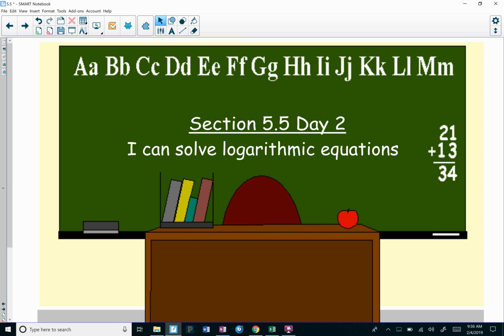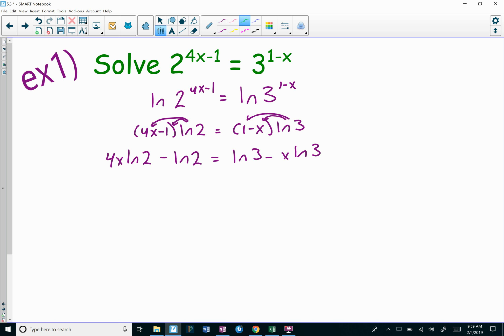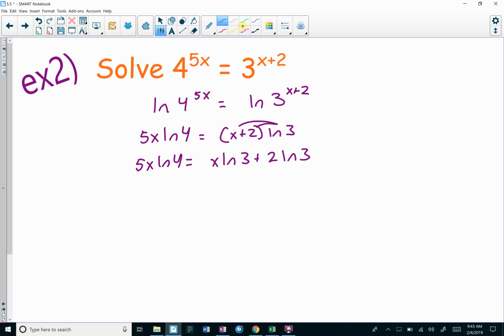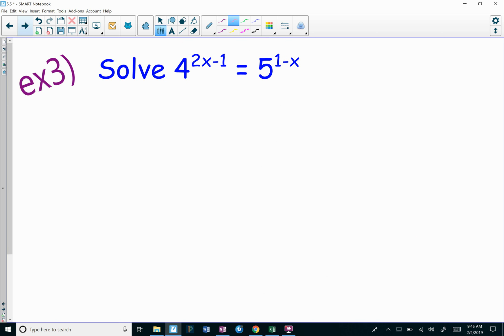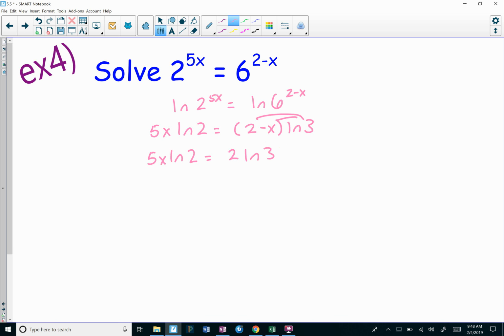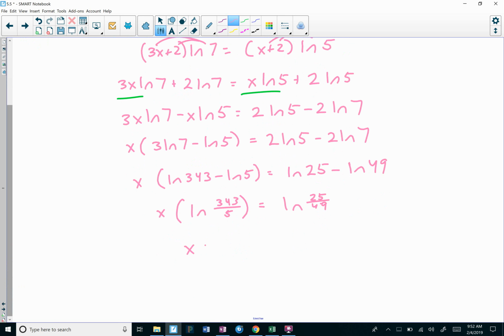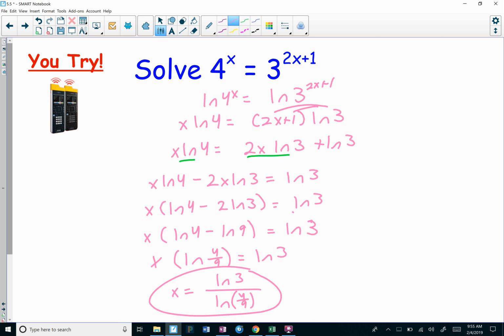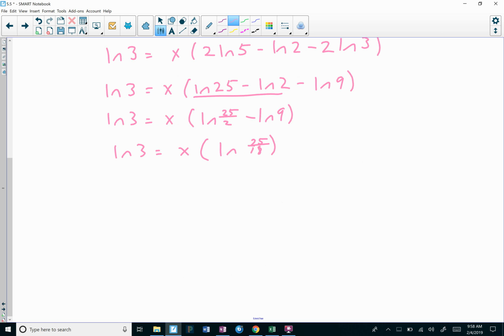5 5 Day 2